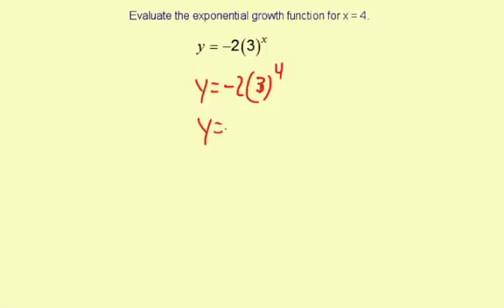expGrowth5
Evaluating an exponential growth function